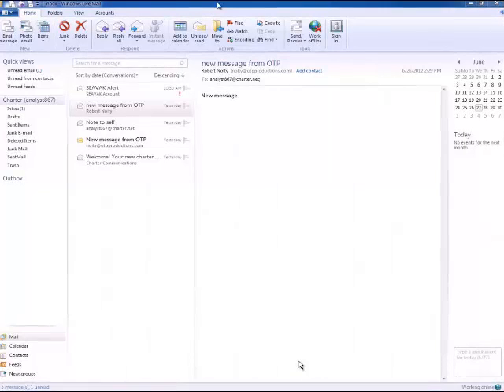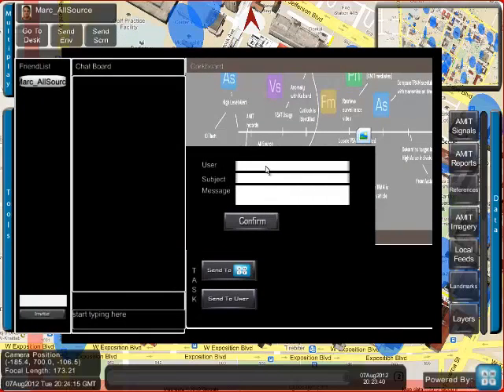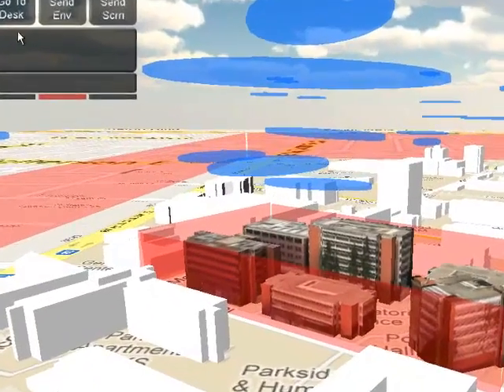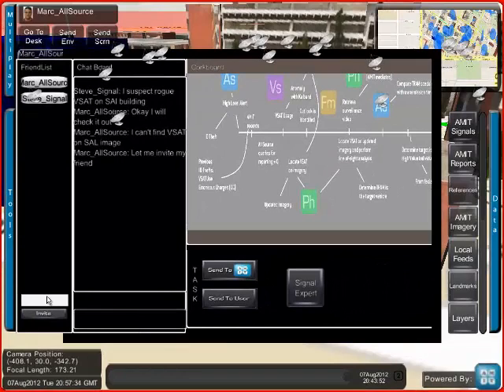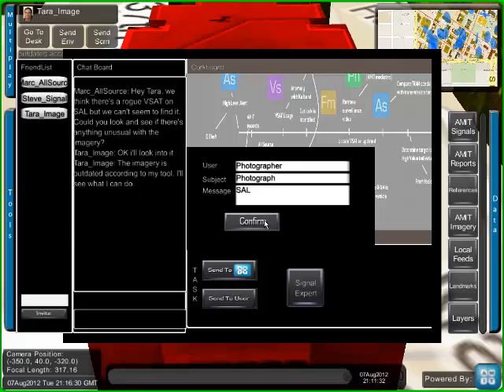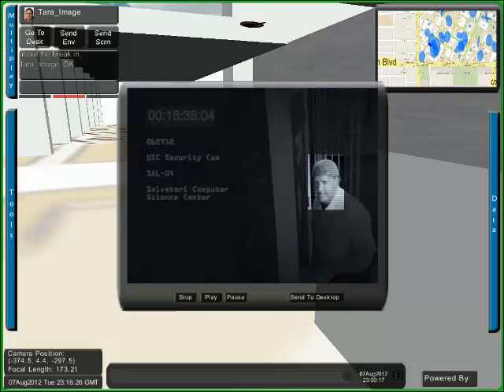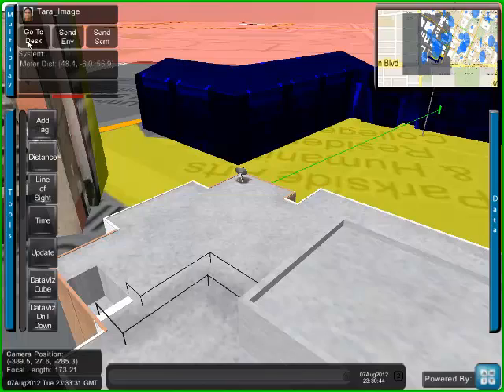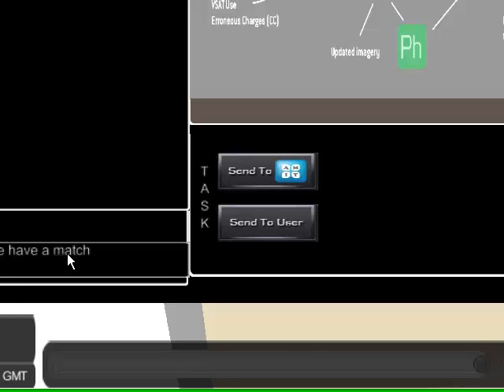SEAVAK June Demo - VFX/COI branch